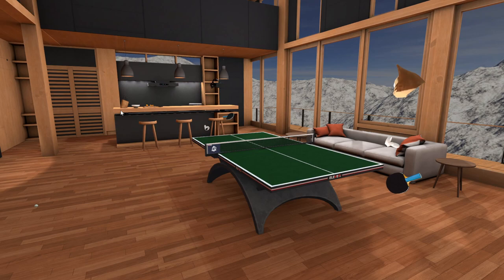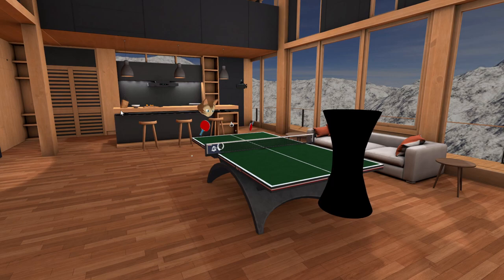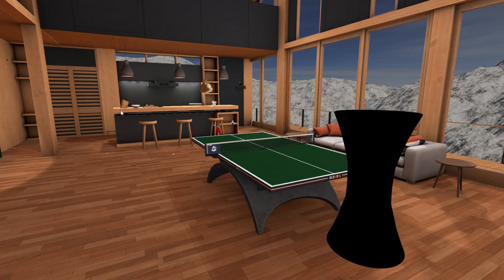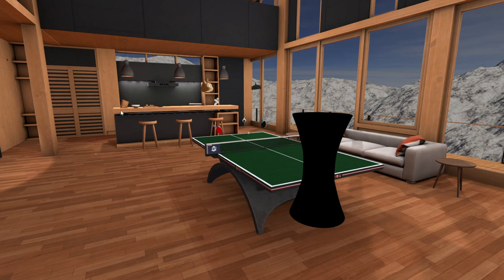Tame the Spin - Coaching Sessions - Ebnerfred's third session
This is the third unedited paid coaching session of Ebnerfred with AlexTTBCN.
Check out the latest tutorial on a couple of Timo Boll's footwork drills on the official Eleven Channel

I recently released a little twitterbird that will be letting you know what I am up to.

VR Headset used in this video: Native Quest 2
Adapter used: Solidslime Remix of the Quest 2 Sanlaki F8 adapter

Current Paddle Settings:
Bounce FH 79, BH 79
Spin 85
Throw FH 1.15, BH 1.15
Experminetal Tracking: 66%
Real life setup:
Blade: Timo Boll ALC
FH: Butterfy Dignics 09c 1.8mm
BH: Tenergy 19 2.1

00:00 - What to work on
02:30 - Multiplayer Ball Launcher
03:40 - Backhand Flick
11:05 - Alternative options using sidespin
13:15 - Timing
18:15 - Forehand Flick
21:45 - Alternative options using sidespin
27:15 - Footwork
29:45 - 2/3rds forehand
34:40 - Injury prevention
36:00 - Staying active over small distances
40:00 - Wrap up